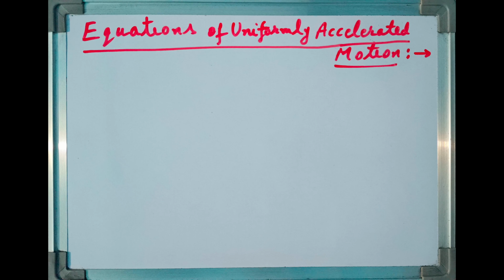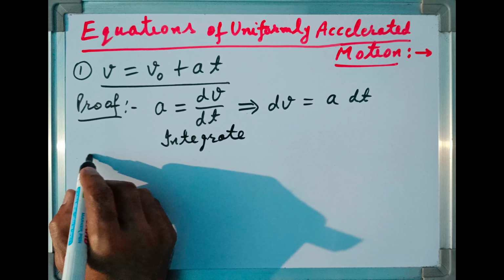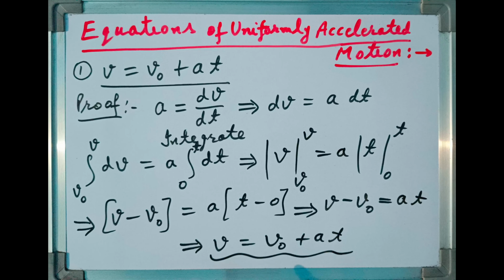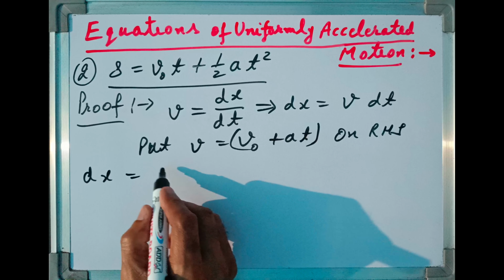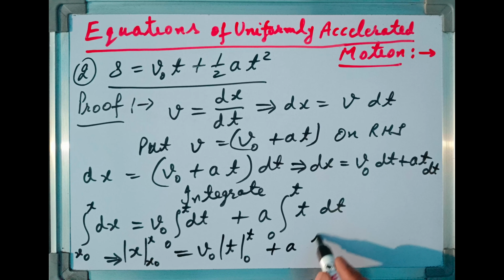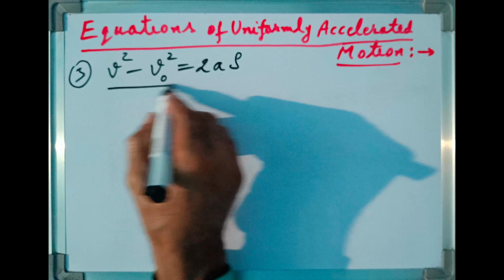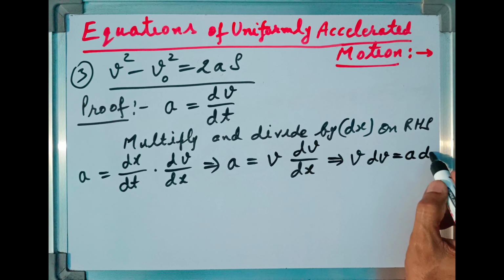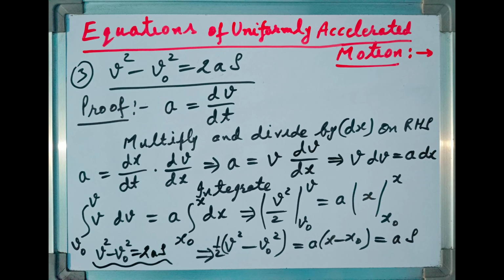EQUATIONS OF UNIFORMLY ACCELERATED MOTION | NJPhysics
* Three equations of uniformly accelerated motion
* Meaning of Various terms in equations
* Calculus method
* Differentiation
* Integration
* Limits of Integration